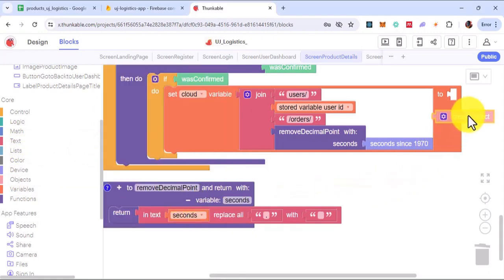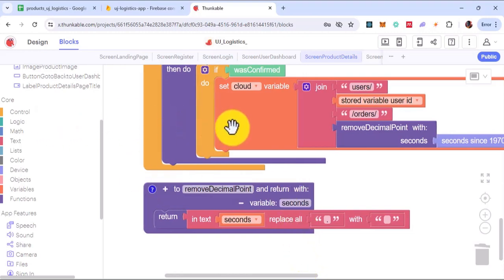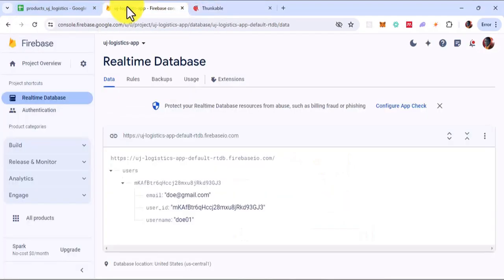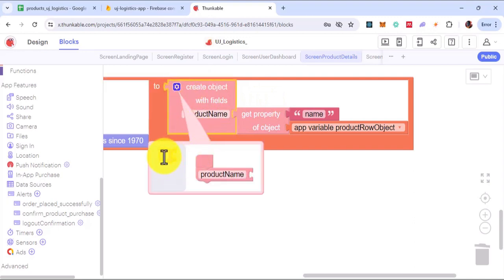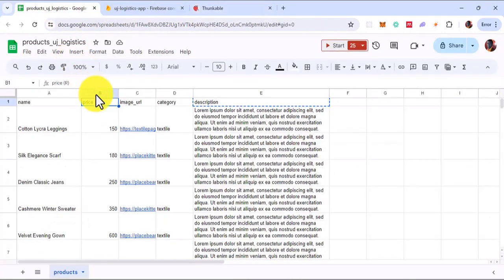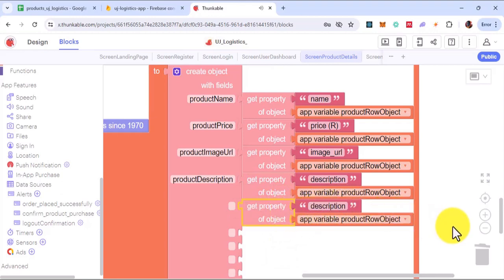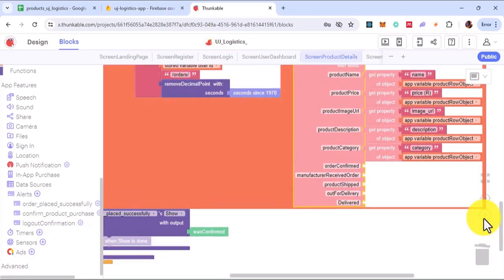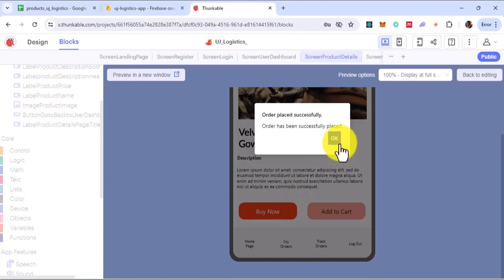Saving User's Order Details to Firebase Realtime Database using Thunkable